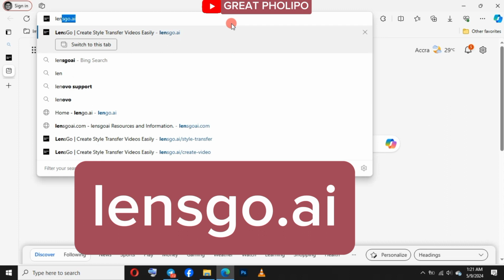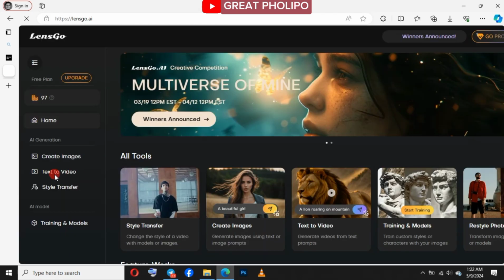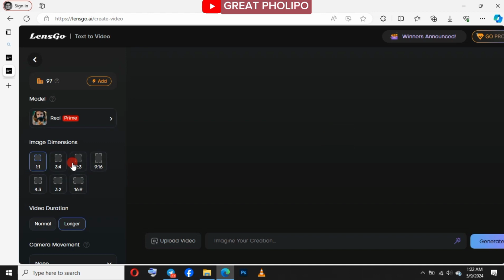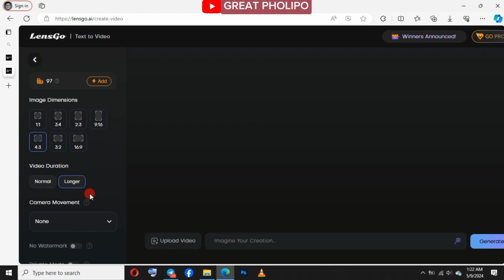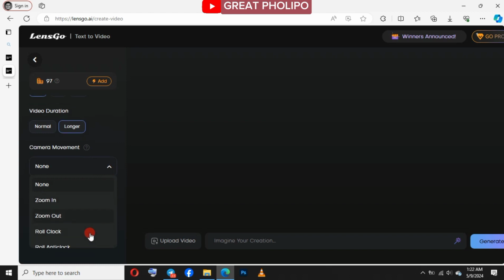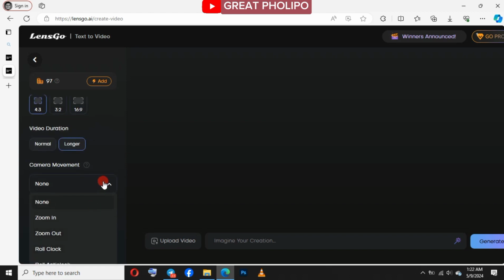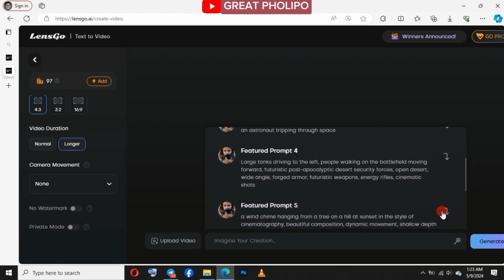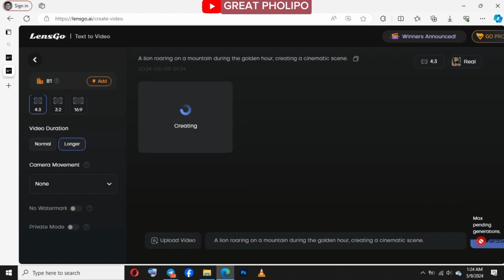TEXT to VIDEO || Step By Step Tutorial catoon anime lensgo coldplay LanaDelRay TLC 100K Views